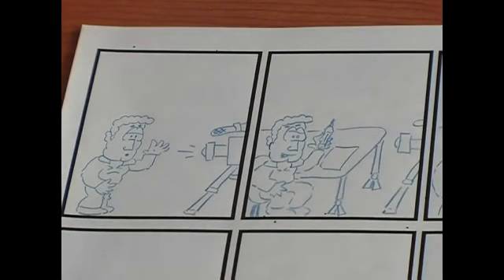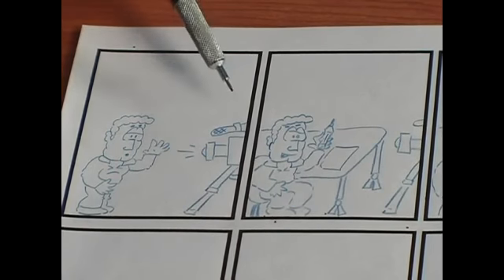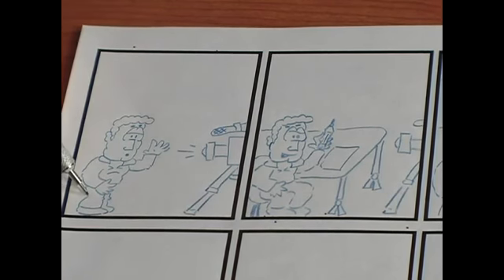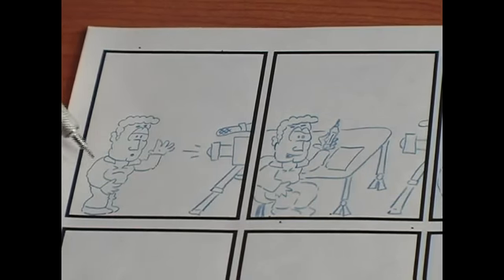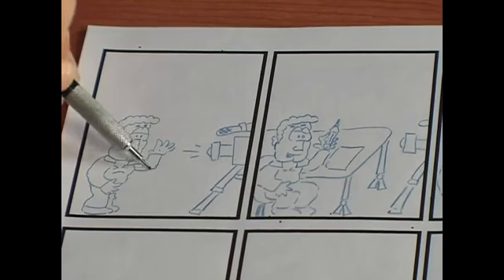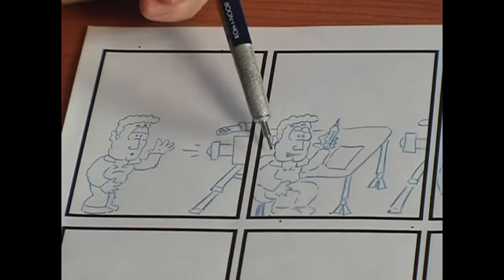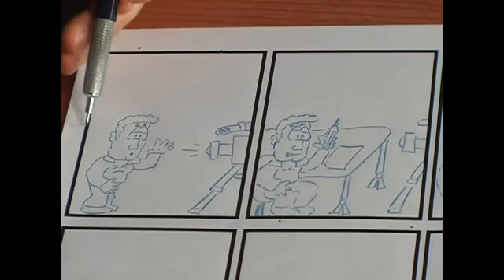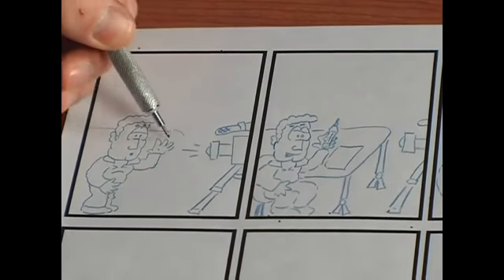Importance of Taking Your Time when Making a Comic Strip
Importance of Taking Your Time when Making a Comic Strip. Part of the series: How to Make a Comic Strip. The importance of taking your time in creating your comic strip and not rushing through drawing or inking; learn this and more in this free online art lessons about creating comic strips taught by experienced cartoonist and graphic artist Matt Cail.